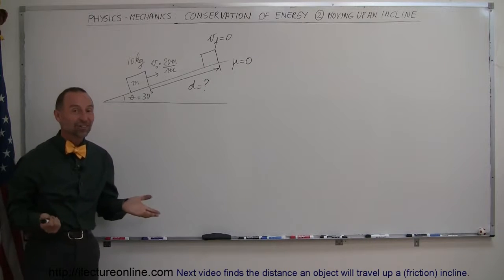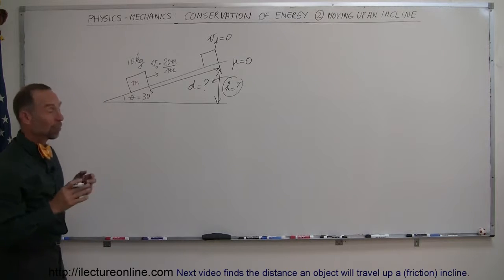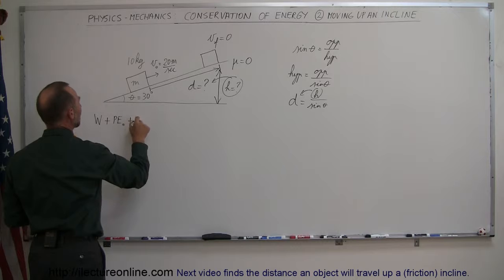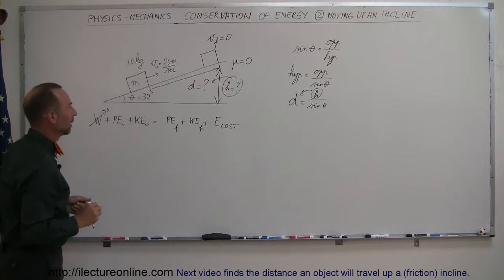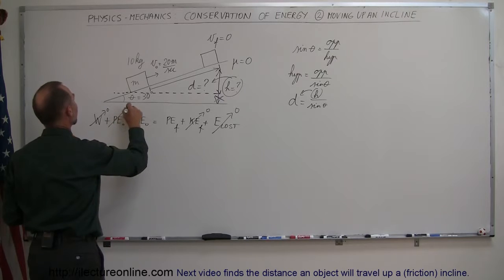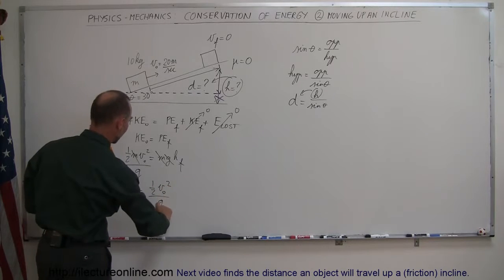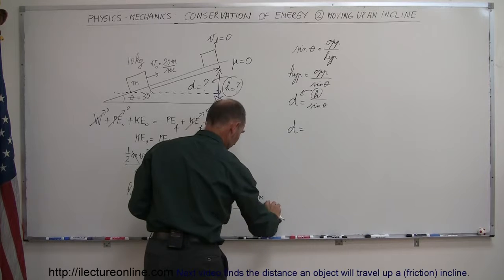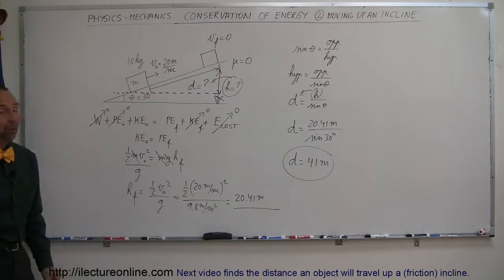Physics Mechanics Conservation of Energy 2 of 11 Moving Up An Incline Frictionless